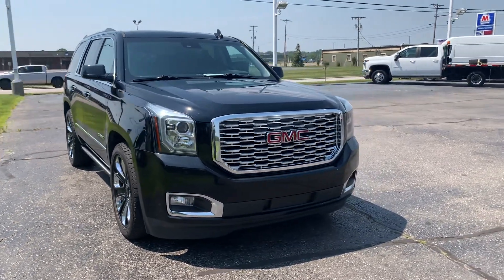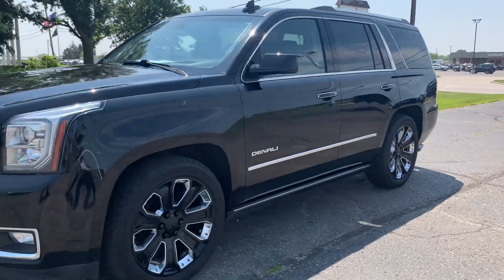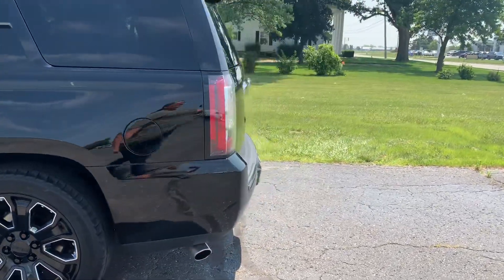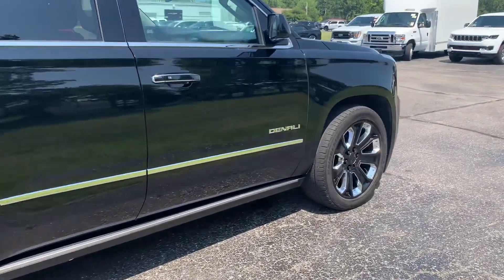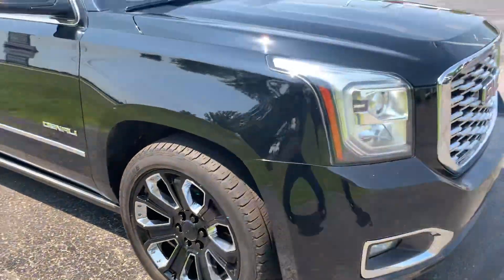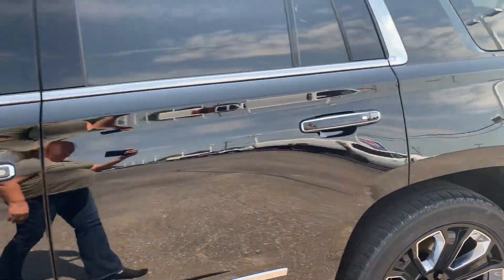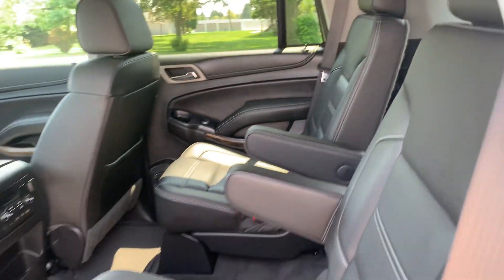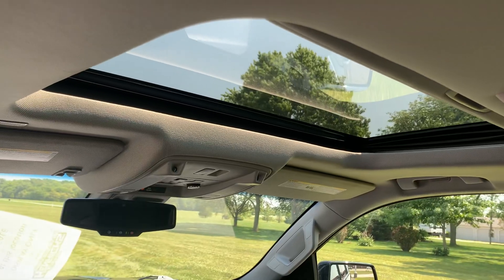Used 2019 GMC Yukon Denali Walk Around (A108986)